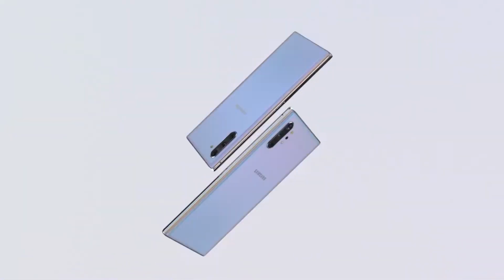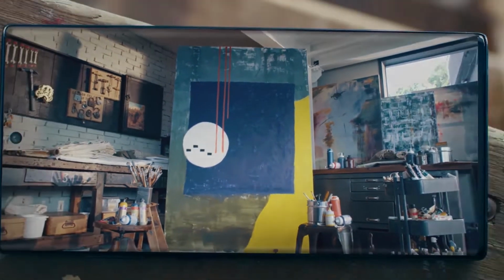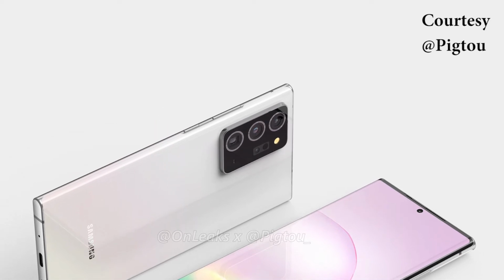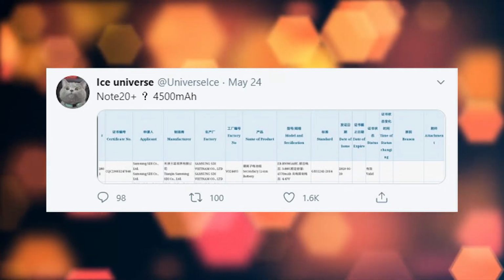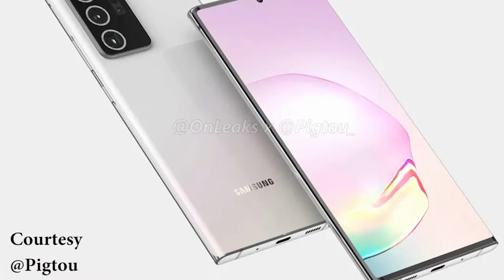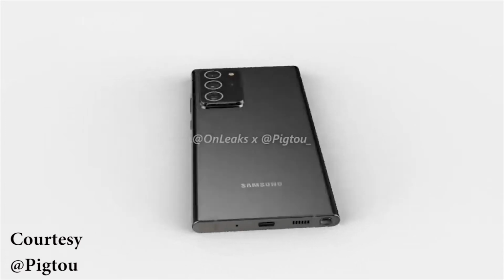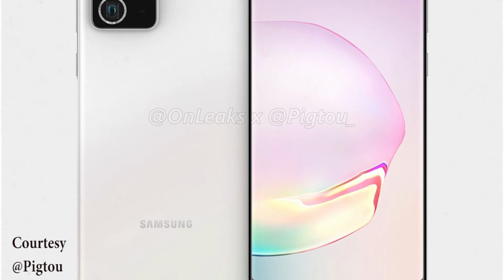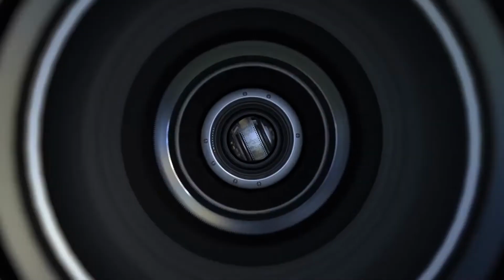SAMSUNG GALAXY NOTE 20 - SECRETS REVEALED!!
Samsung Galaxy Note 20+ is here in the form of gorgeous renders that reveals the design of the handset from all angles. Samsung Galaxy Note 20 and Galaxy Note 20+ camera specifications have also been revealed.
Samsung Galaxy Note 20, Note 20+ & Note 20 Ultra Official Leaks & Rumors covering the design, build,120Hz LTPO display,  release date, performance, cameras, battery and price.The samsung galaxy note 20 may not be what you expected but its set to be incredible!